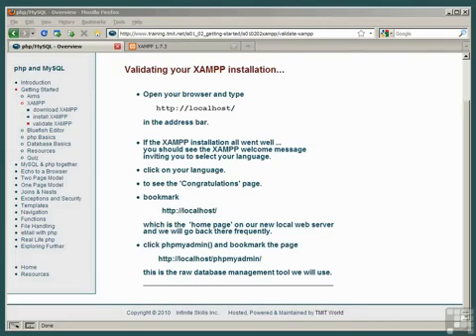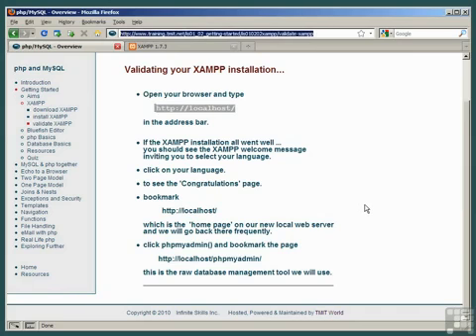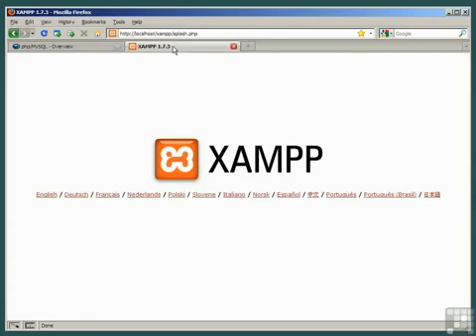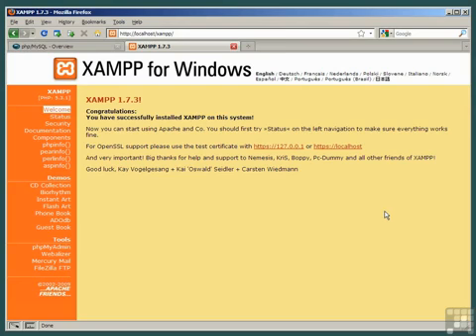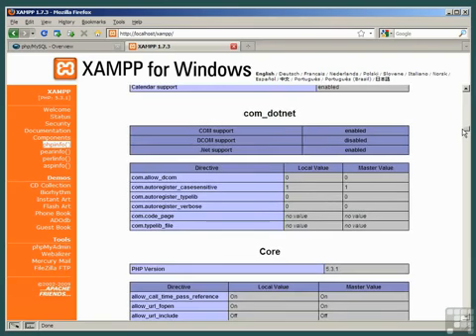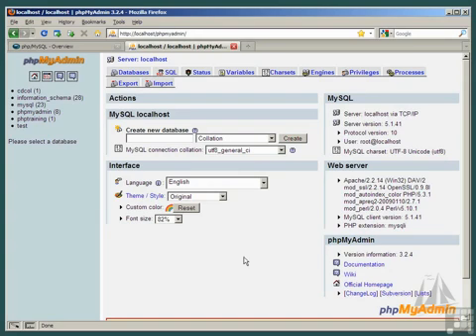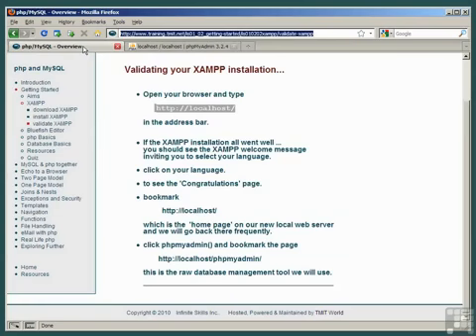Beginner PHP and MySQL Tutorial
Lectur 6 - XAMPP Setting Up